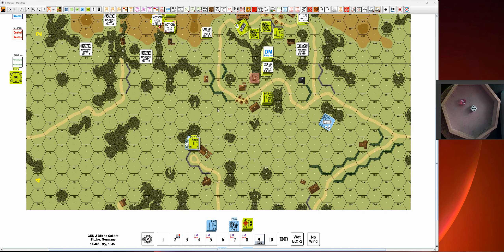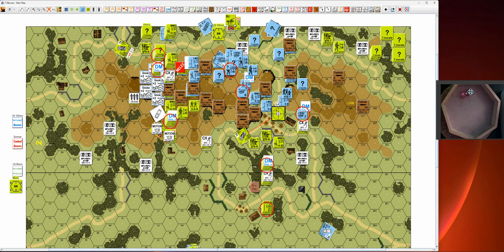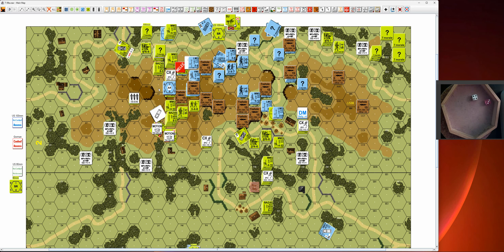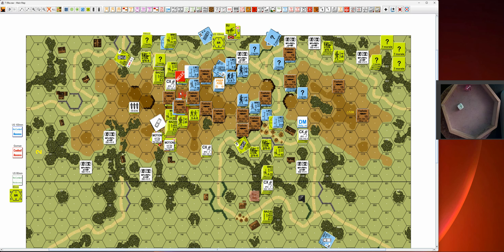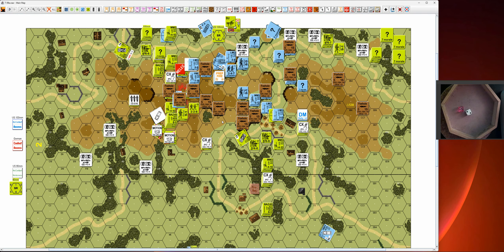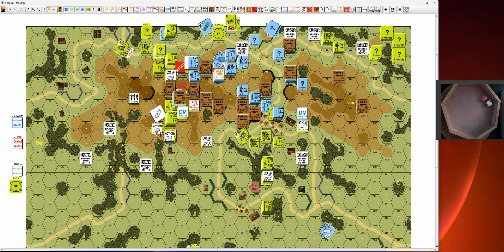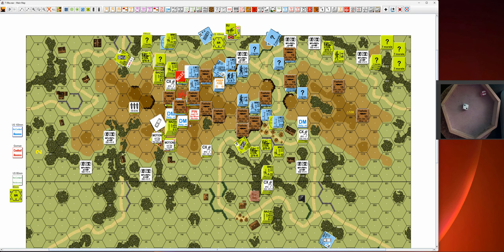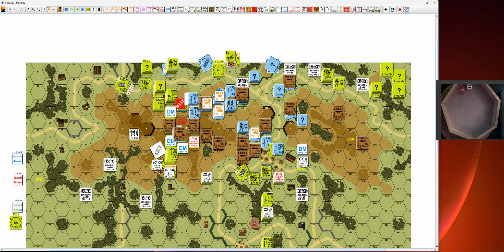GEN J Bitche Salient T09a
10 Turns
Bitche, Germany
14 January, 1945
American forces move in to annihilate the trapped German forces. However the Germans was not unprepared and anticipated this and moved in to try and surprise the American forces with a flank attack supported by artillery. The Americans in turn could throw in yet more reserves into the fight and the surprised americans was eventually relieved and moved back into reserve for much needed rest and also replacements after having taken heavy casualties.
The Germans also needed to pull back after being thwarted by the American reinforcements.
VC: The Americans win at game end by clearing a path of contiguous road hexes from the east edge of Board 2 to the west edge of Board 4 free of Good Order German MMC on/ADJACENT-to any hex of the road, and/or amassing more than 19 CVP more than the Germans.